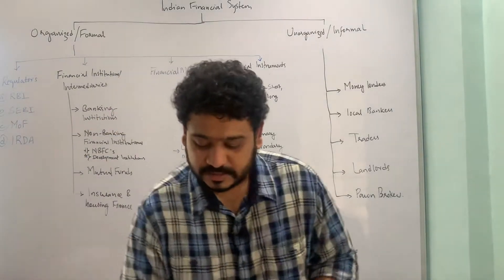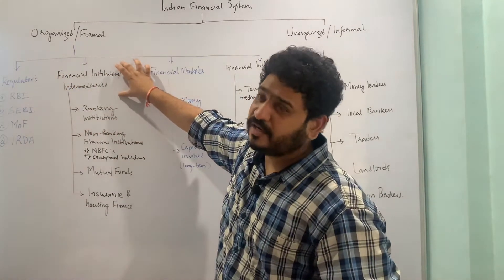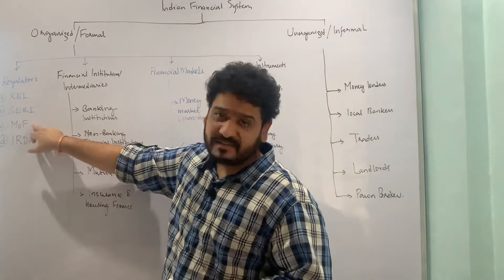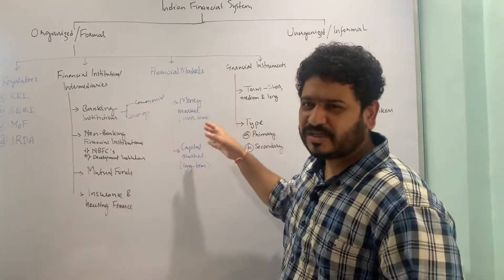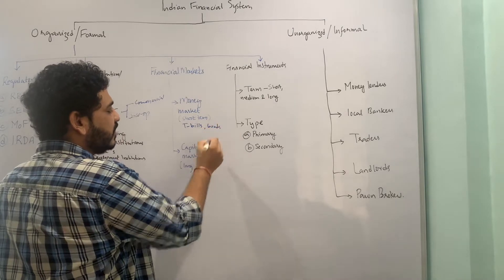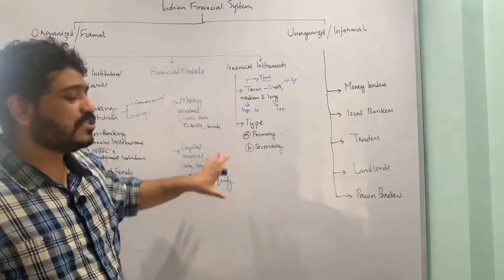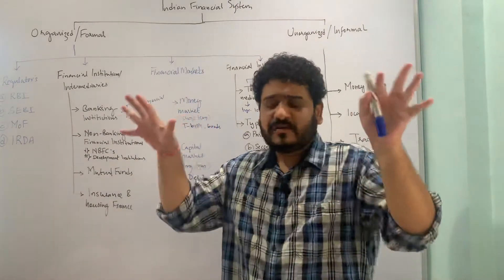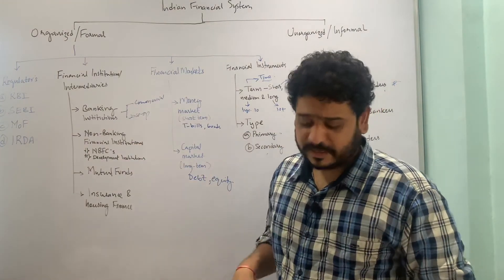Structure of Indian Financial System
Learn Economics Easily. In this lecture you will get a comprehensive sense of the Indian financial system and the superficial structure of the Indian financial system. The structure has been classified into two broad categories namely the organised and the unorganised setups. Under the organised system we look at the various regulators , institutions, markets and instruments. Furthermore we look into the unorganised segment with respect to the 4 different categories namely moneylenders, traders, pawn brokers and landlords. I hope this lecture suits you well.

# structure of financial system in India
# structure of organised and unorganised financial system in India
# structure of formal and informal financial system in India
# Indian financial system
# Financial system
# financial markets
# financial institutions
# financial instruments

1. Macroeconomics
2. International Economics
3. Economics of Growth and Development
4. Indian Constitution
5. Physical Geography
6. Environmental Sciences
7. Behavioural Economics